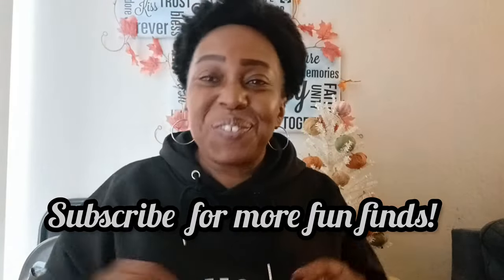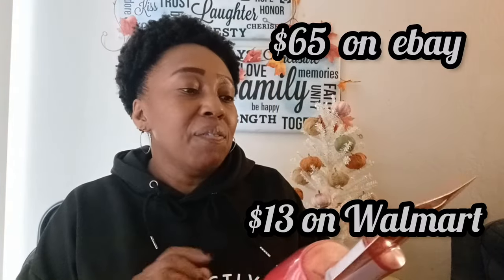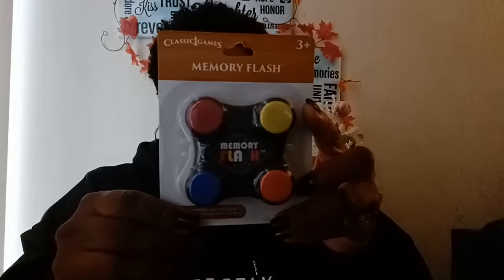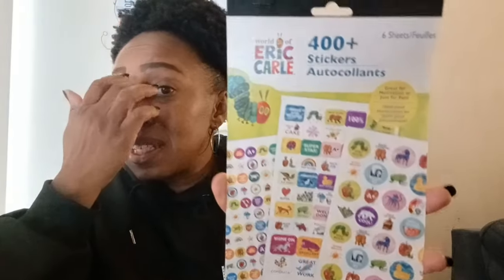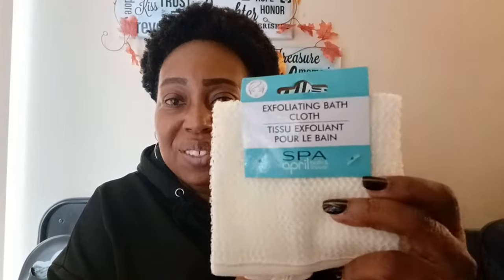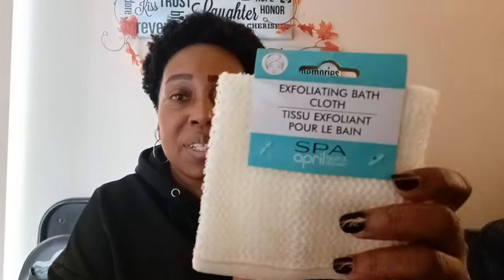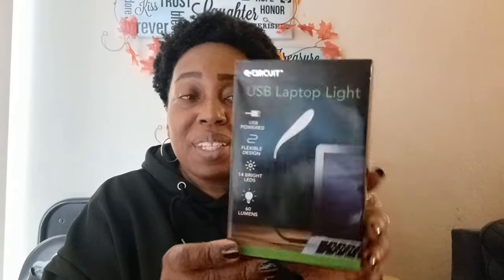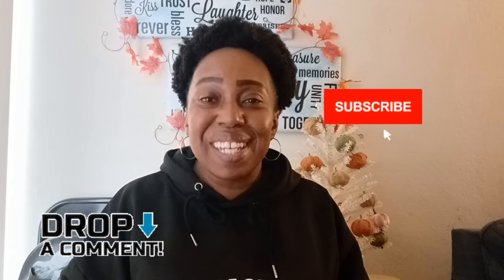DOLLAR TREE HAUL | $65 Item SOLD at DT | $1.25 NEW *Finds*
DOLLAR TREE HAUL! This $65 item is SOLD at the DT. You won't believe the amazing finds I found.